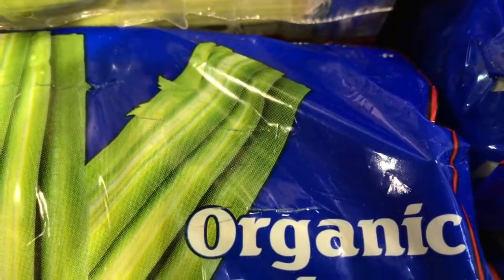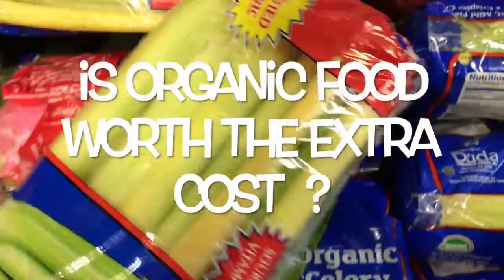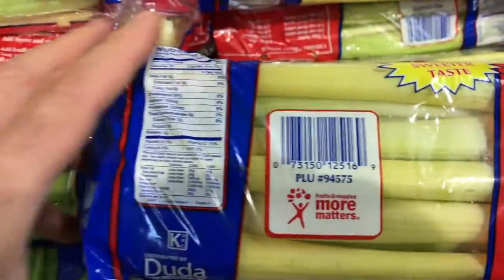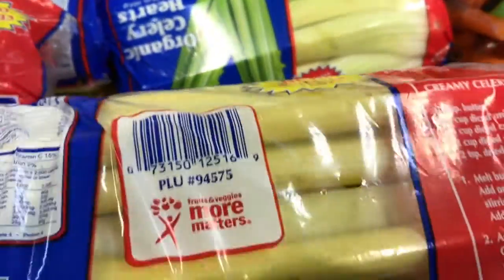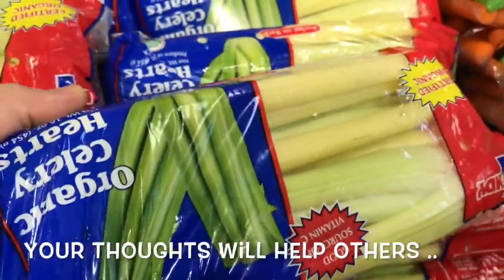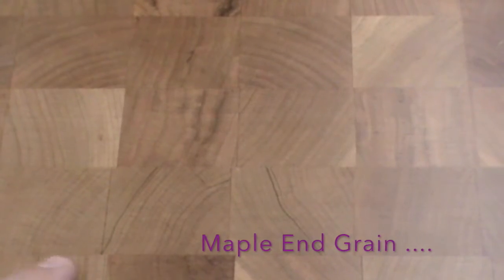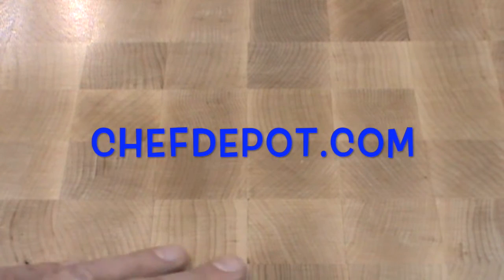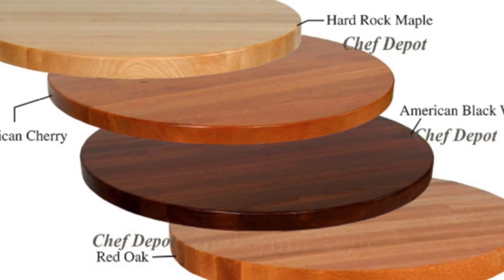Is organic food worth the extra cost - Youtube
Is organic food worth the extra cost ?  Chefs Fruit & Vegetable How To Videos, Selection, Preparation, Storage and Recipes. How to Select Celery: Choose crispy firm tight packed bunches, green and white in color. Avoid yellow older stalks. Celery should be stored in the cooler. Wash before use. It can also be stored in a bowl or bucket of cold water.  Chefs butcher block is here; Chefs knives are here; This method works on beef, and pork too.